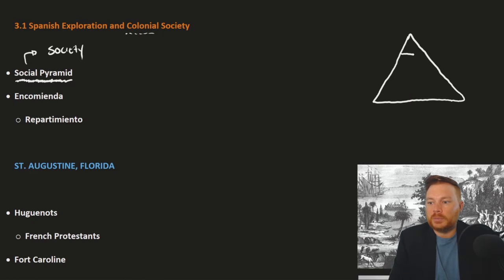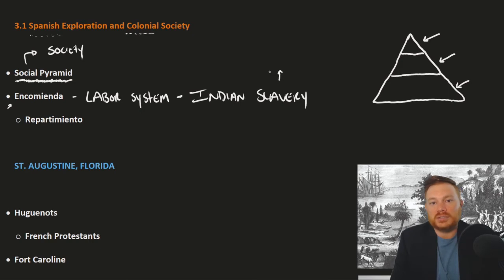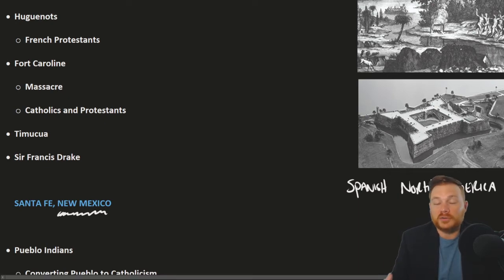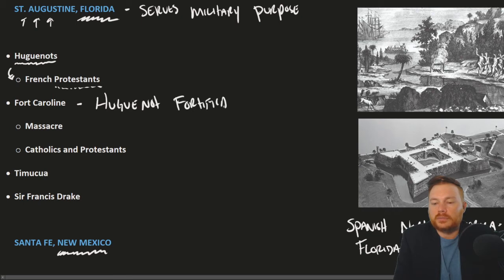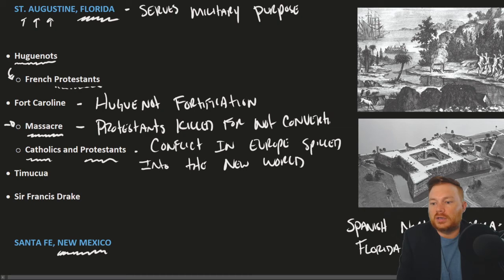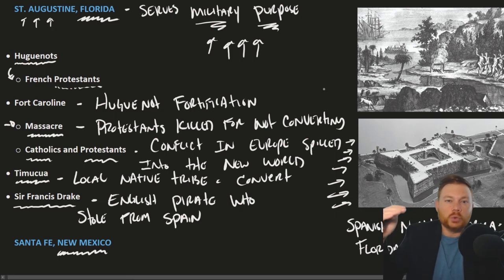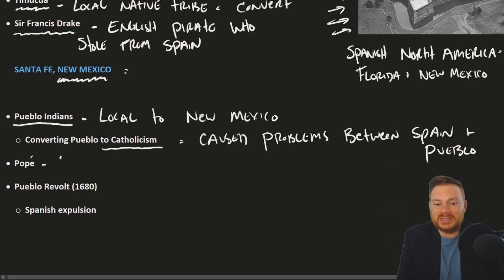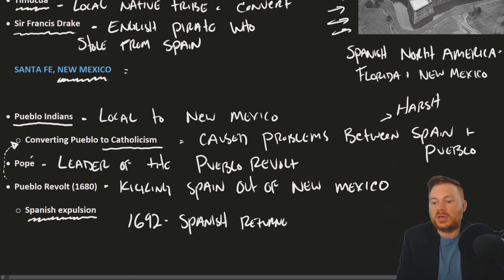Openstax U.S. History - 3.1 Spanish Exploration and Colonial Society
Chapter 3 – Creating New Social Orders: Colonial Societies, 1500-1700
Section 1 – Spanish Exploration and Colonial Society

An overview of 3.1 Spanish Exploration and Colonial Society in Openstax U.S. History. The Openstax U.S. History textbook is an OER (Open Educational Resource) and is 100% free for all students/teachers @